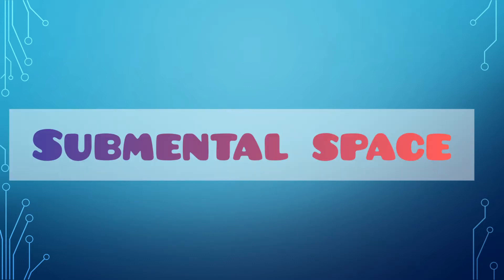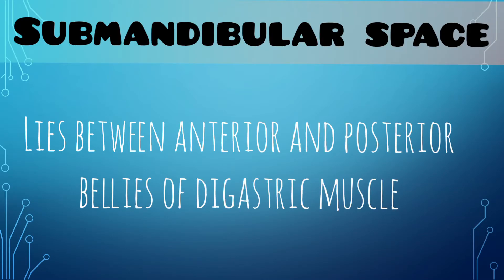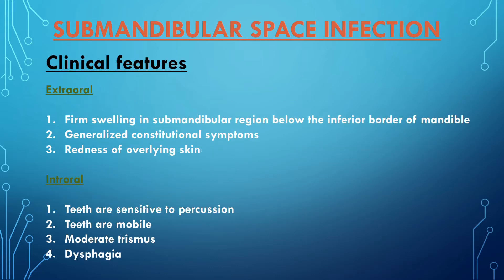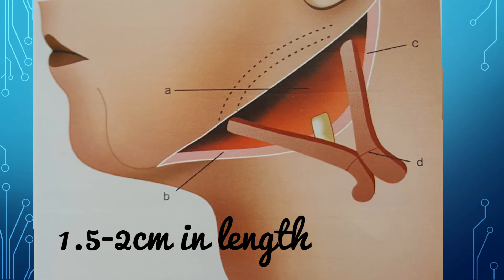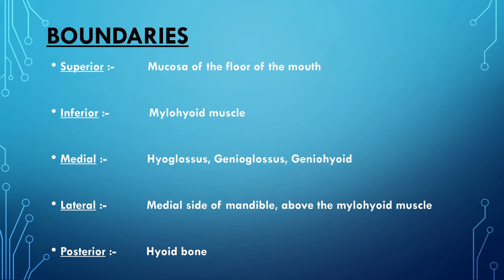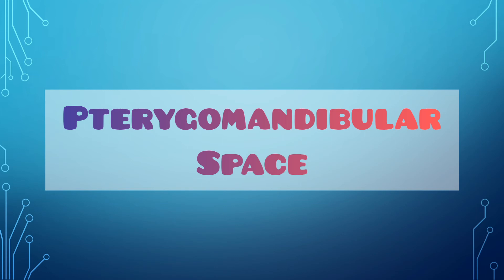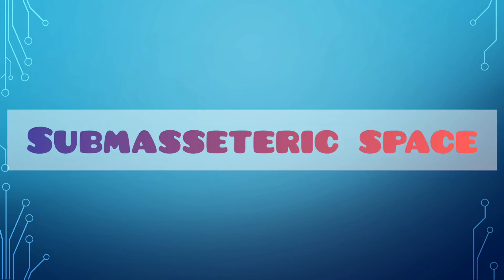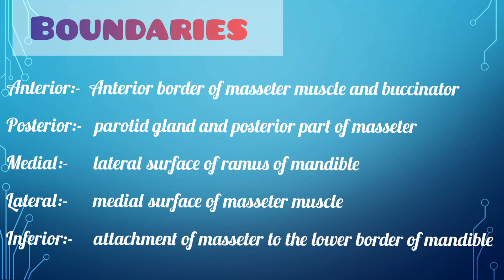FASCIAL SPACE INFECTIONS - PART 2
Quick revision and study notes of mandibular spaces infections- its etiology, clinical features and management

Quick revision of secondary space infections like pterygomandibular space infection and submasseteric space infection- their etiology and  clinical features..